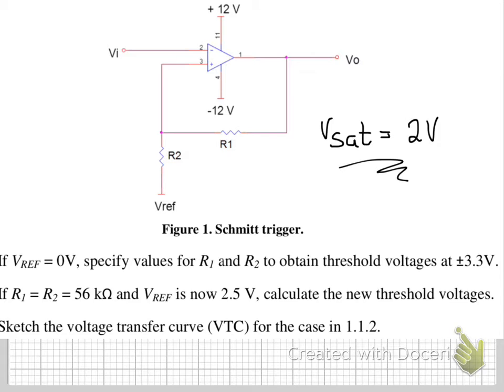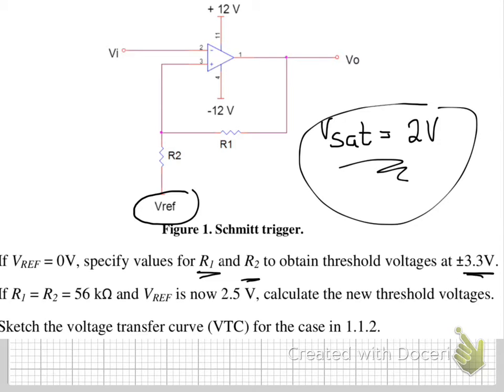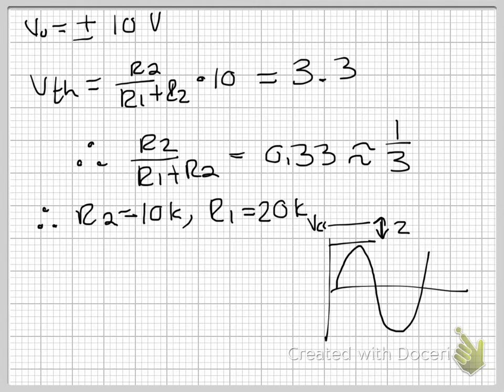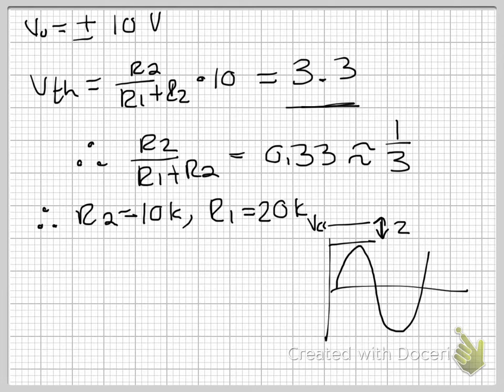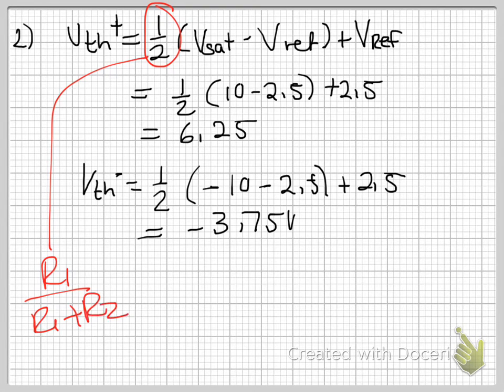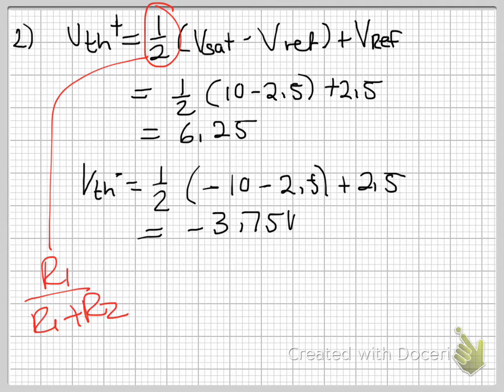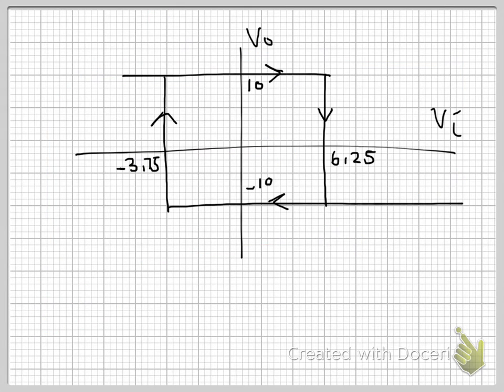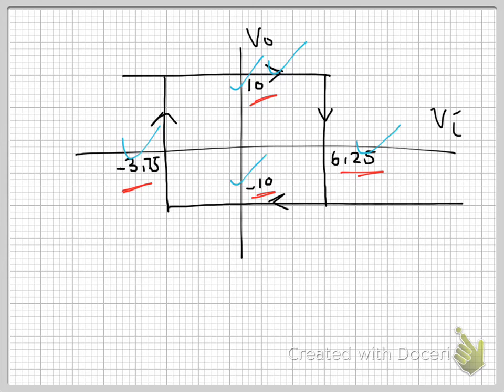Analogue Electronics | ENE 310 | ENE SU 9 theory by 123tutors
STUDY UNIT 9. Feedback Oscillators
 Barkhausen criteria Oscillators
  Wien bridge
Colpitts,
 Hartley
  Clapp

Includes:
1. Past Semester Test and Exam Questions, done step-by-step!
2. The remaining chapters!